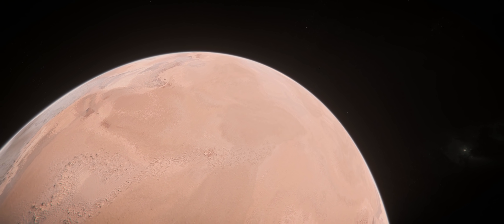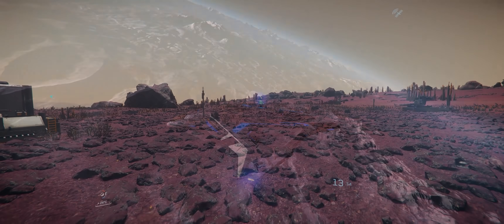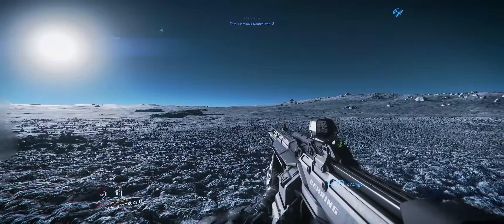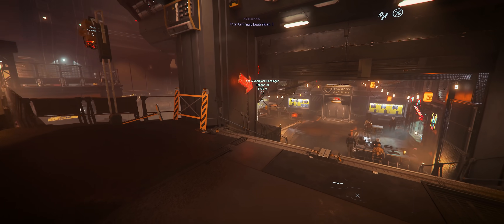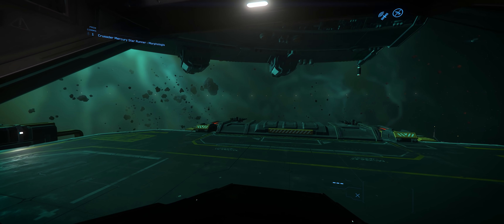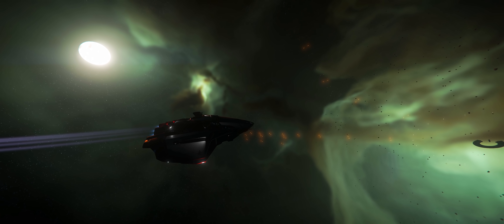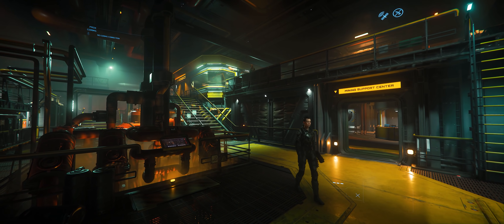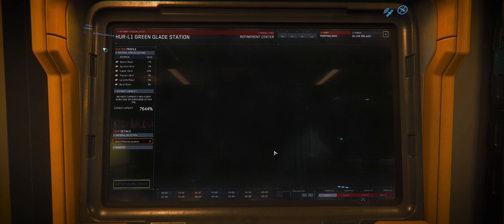The BEST Features of Star Citizen 3.12!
In this video, I take you through the very best features of patch 3.12, from the small to the super significant.  This year's final patch has shaped up to be far more than I anticipated, and I can't wait to share with you why!

STAR-VNKH-YT59